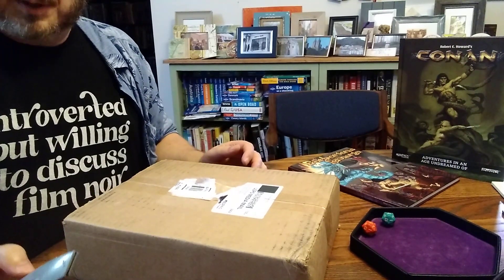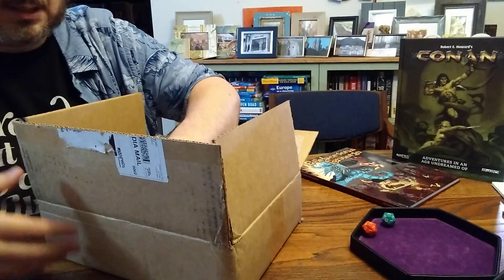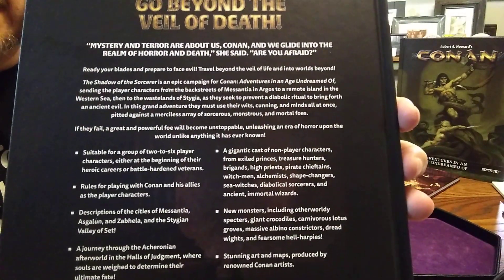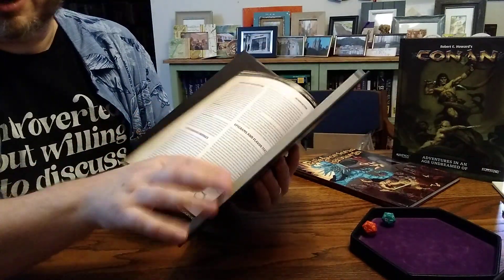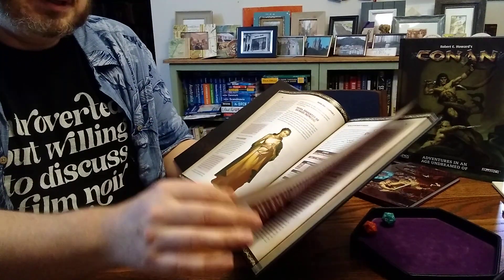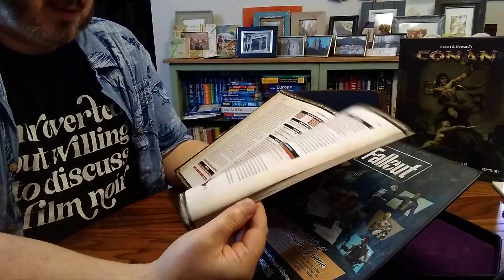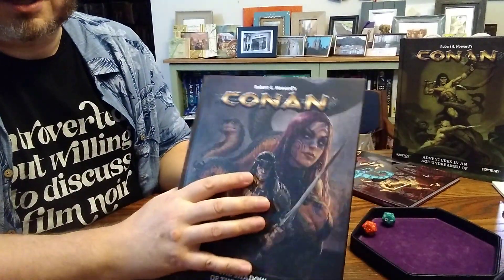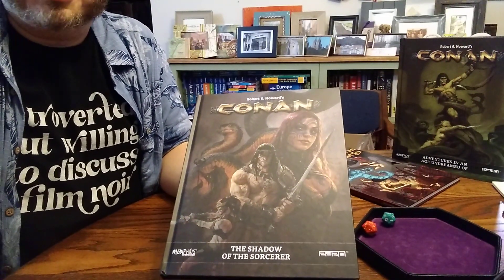Unboxing The Shadow of the Sorcerer (Conan)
Hi!  I'm Matt.  I'm an independent author, movie buff, intrepid traveler, and tabletop RPG enthusiast.

Amazon Wishlist

Video Notes

In this video, I unbox The Shadow of the Sorcerer, a campaign for Robert E. Howard's Conan.